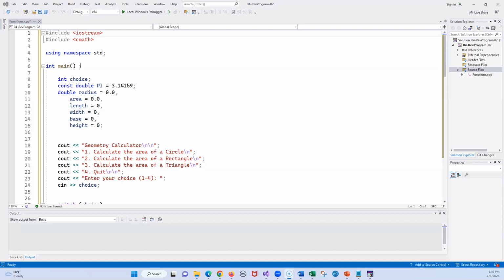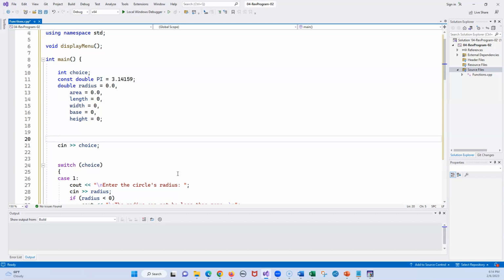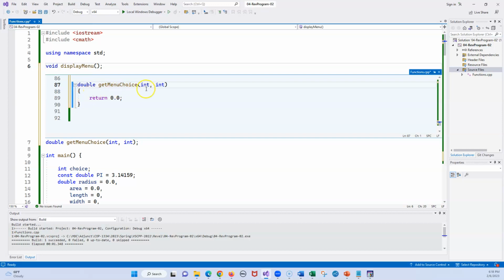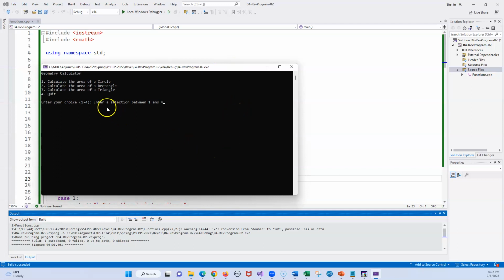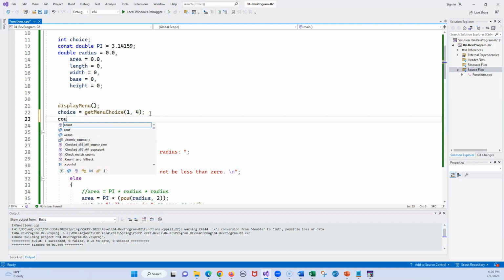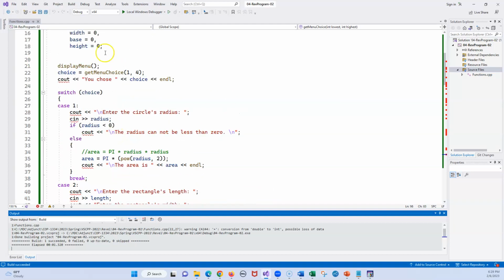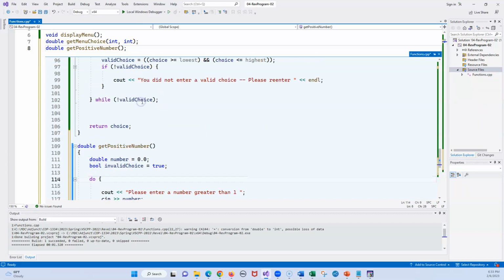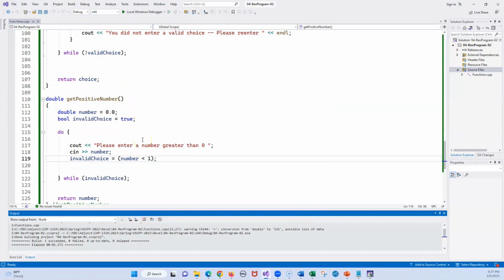Creating Functions Part 01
Taking an existing program and breaking it down into functions